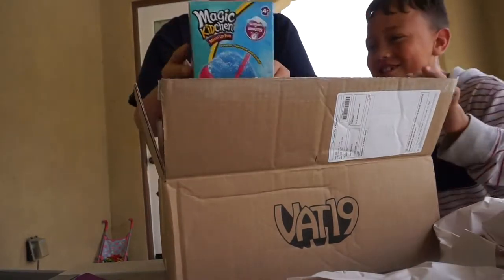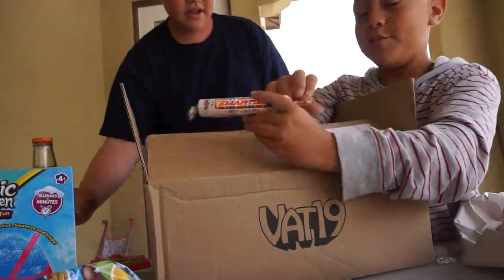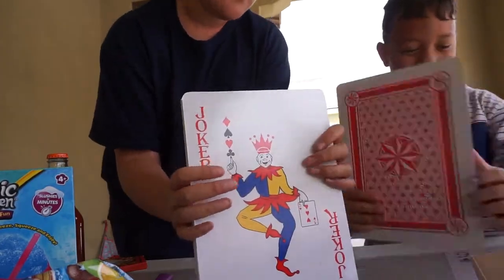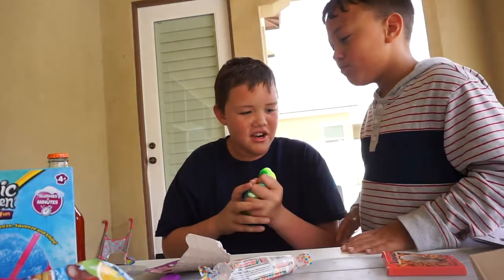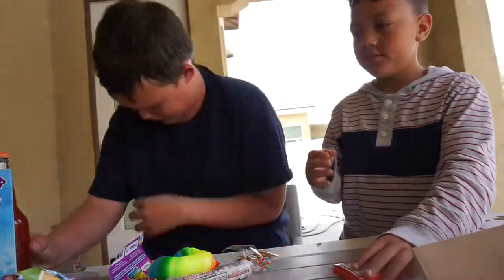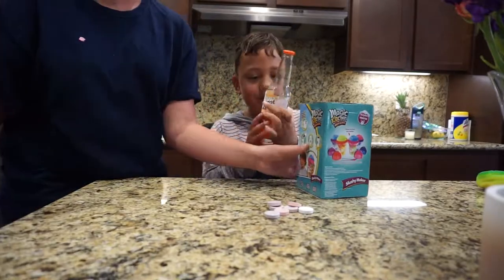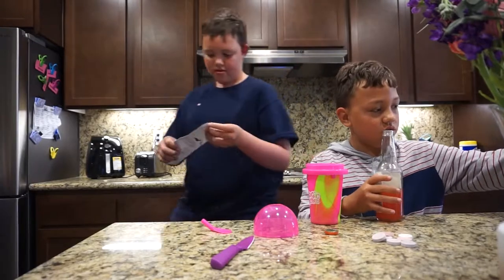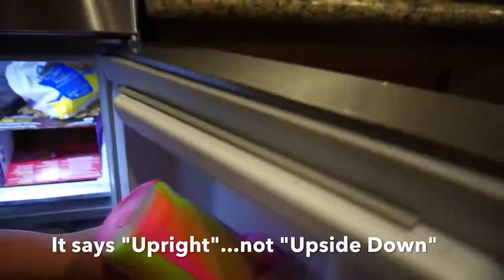VAT 19 Mystery Box Unboxing and Review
Whats Upppppp, watch us unbox a Vat 19 Mystery Box!